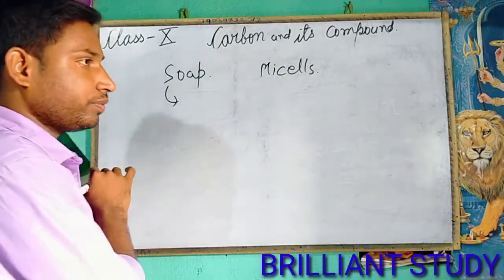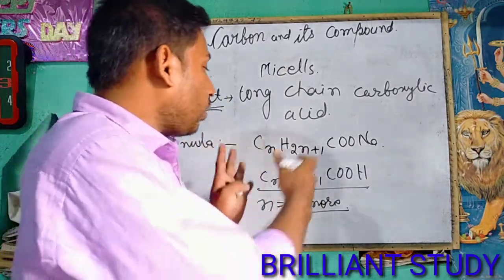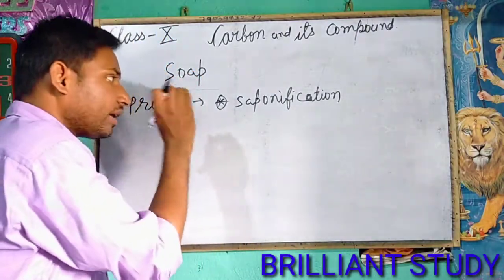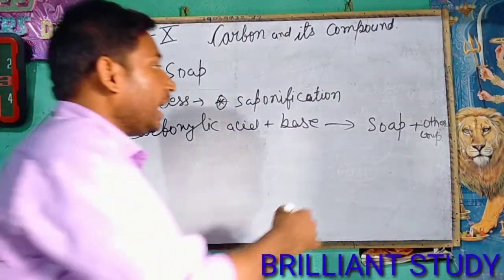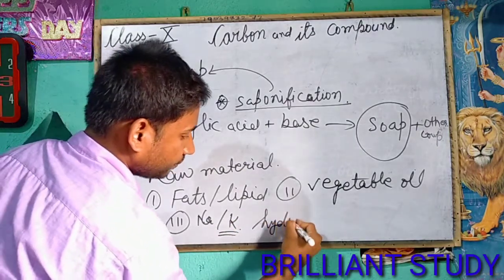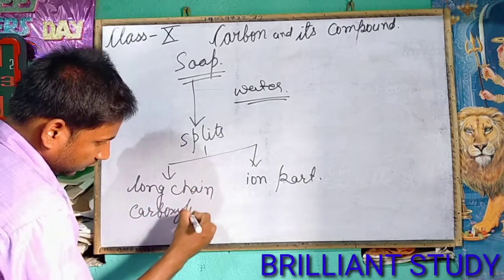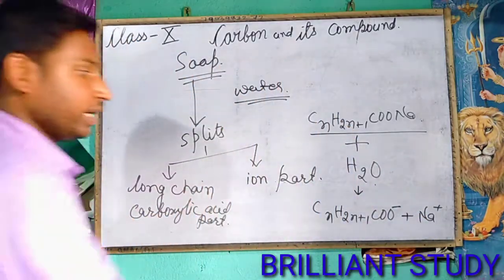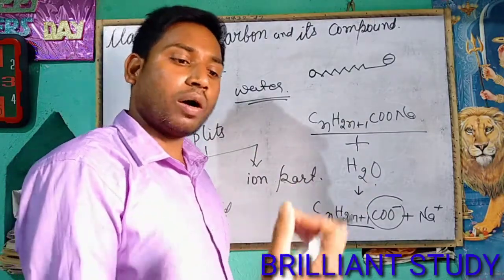CARBON AND its COMPOUND PART-10 ( SOAP & Formation of micelle) CLASS 10TH for CBSE Board